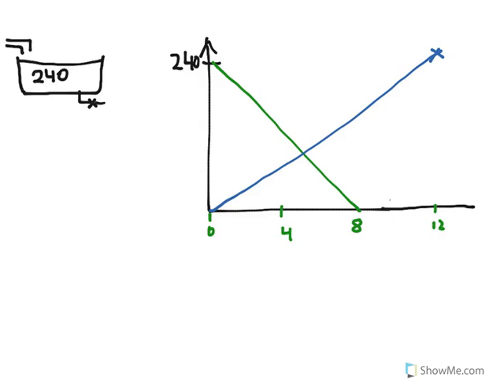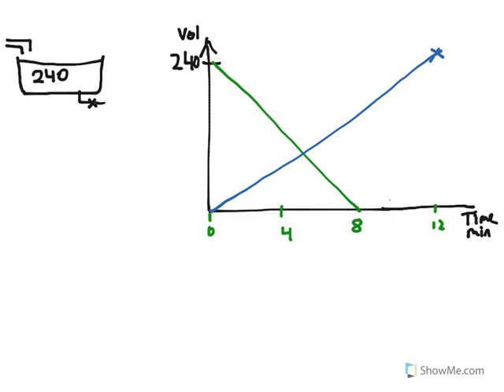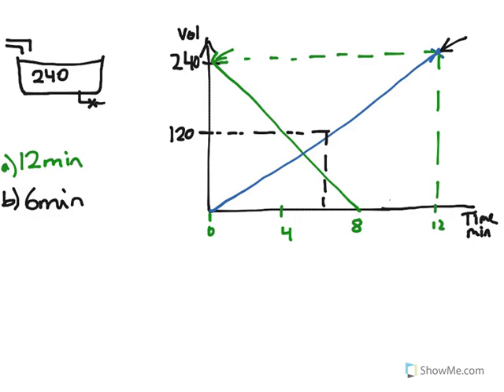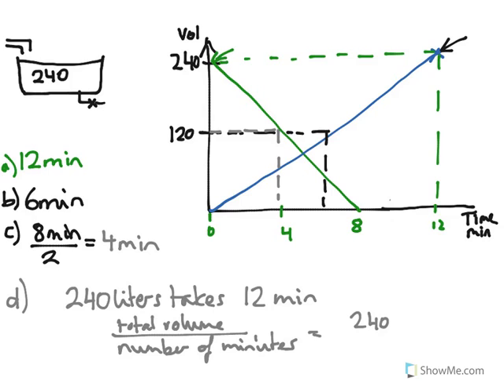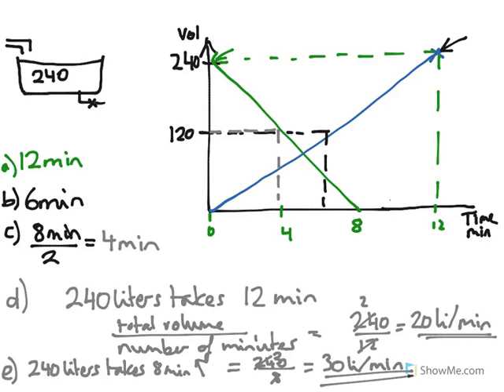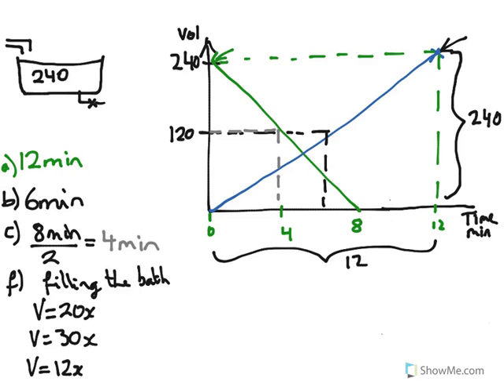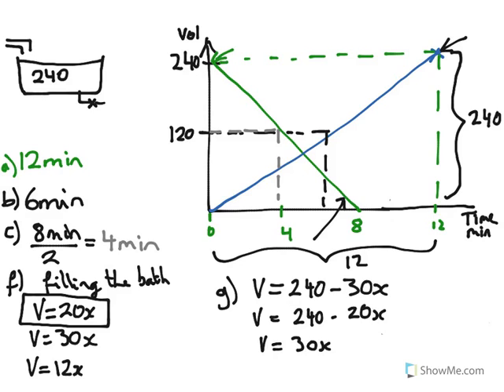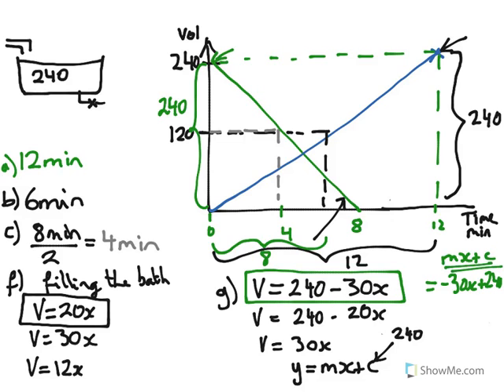Year 8, 9 draw a straight line equation for filling and emptying a container